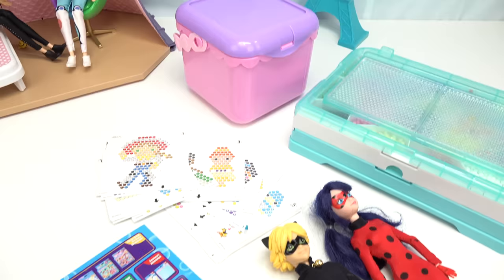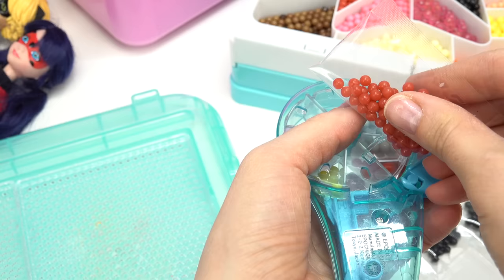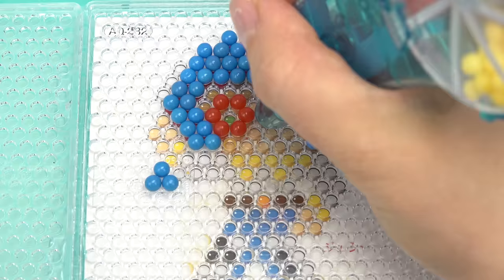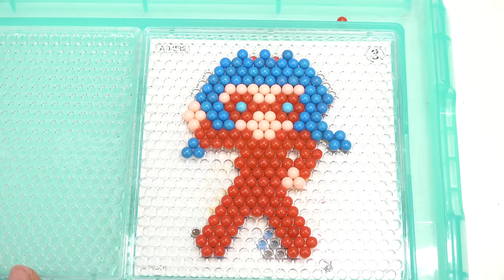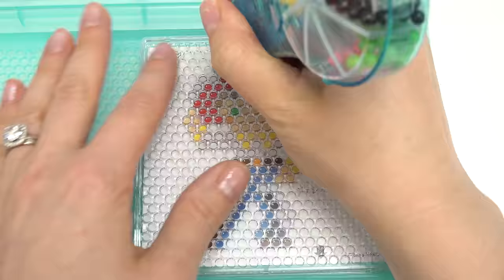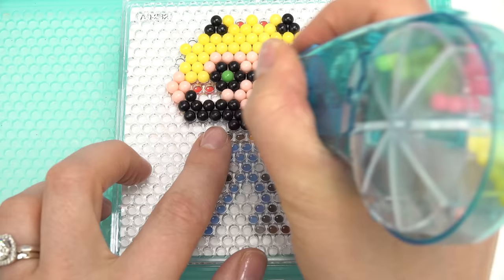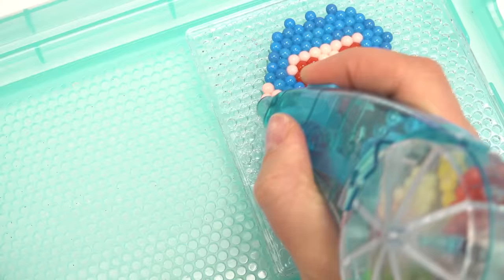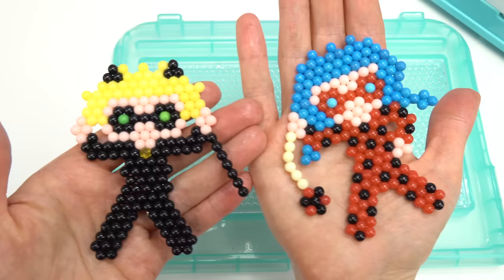Miraculous Ladybug Movie DIY Aquabeads Craft Activity for Kids!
Today we are making the Miraculous Ladybug movie Aquabeads characters including Cat Noir and Ladybug. This was such a fun DIY craft activity to do at home.